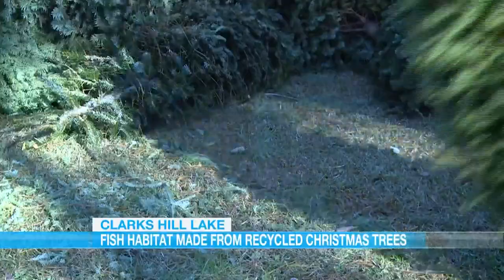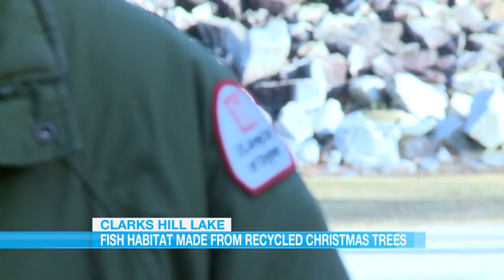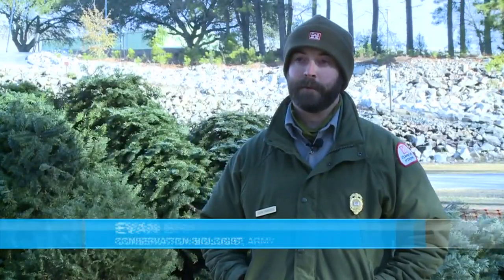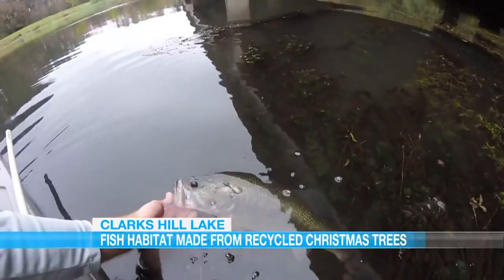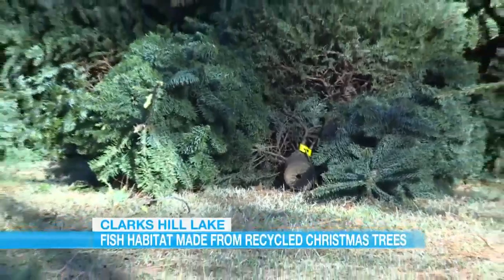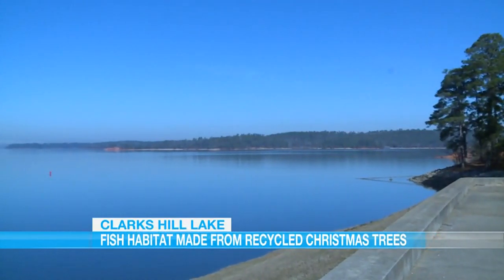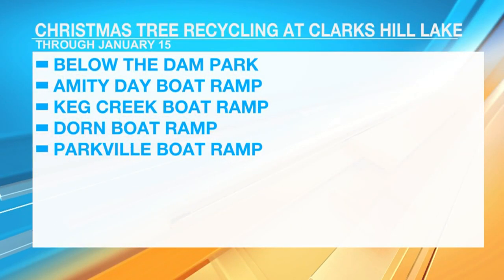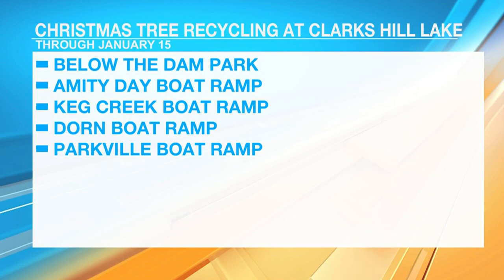Here's how you can recycle your Christmas tree!